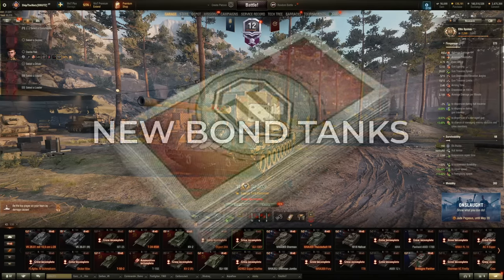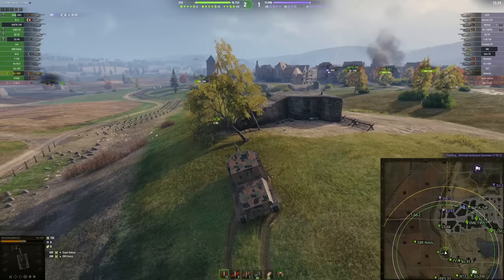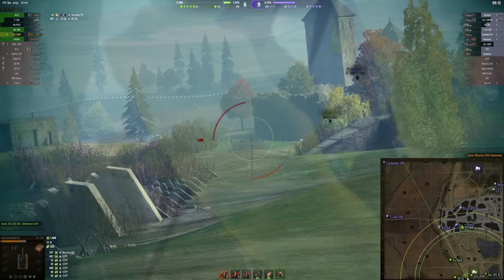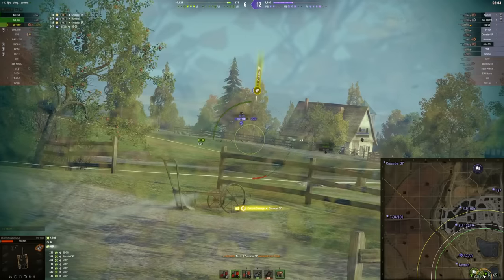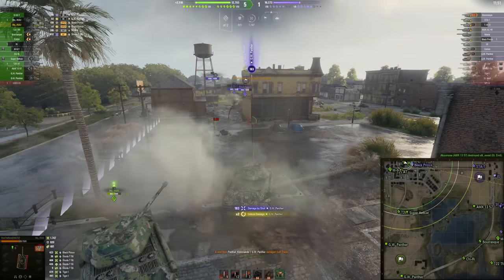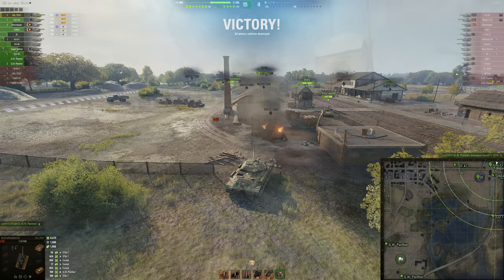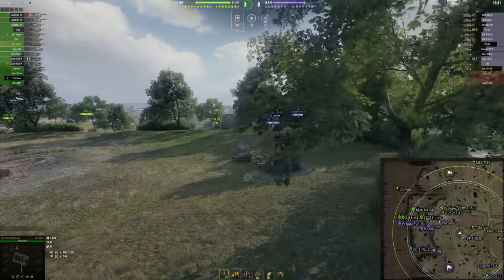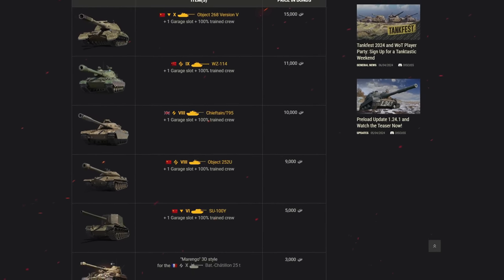WG Added New Tanks to Bond Store | World of Tanks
World of Tanks Bond Store Update Review - New Bond Tanks Object 268 Version 5, WZ-114, Chieftain/T95, Object 252U (Defender) and SU-100Y. World of Tanks Bond Store Tank Review.

After a long time, WG finally added some new tanks to the bond store. Let's take a look and talk about them a bit.

What do you think about all of this?

►Tanks in action :
- Object 268 Version 5
- WZ-114
- Chieftain/T95
- Object 252U (Defender)
- SU-100Y